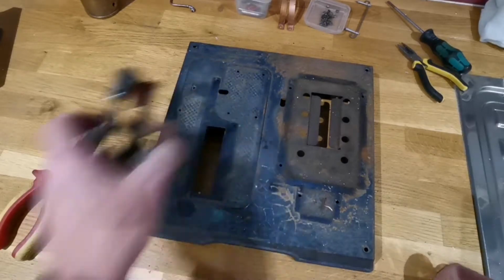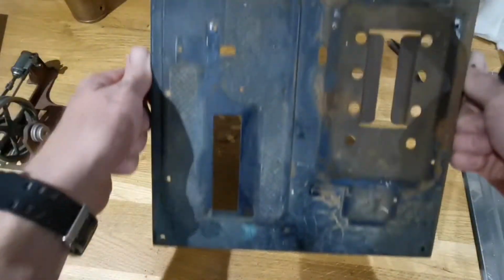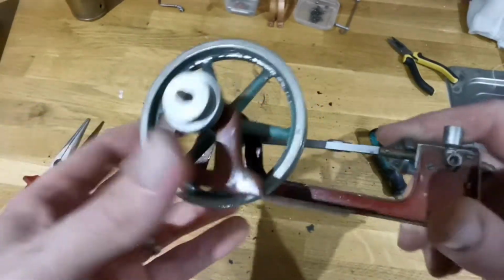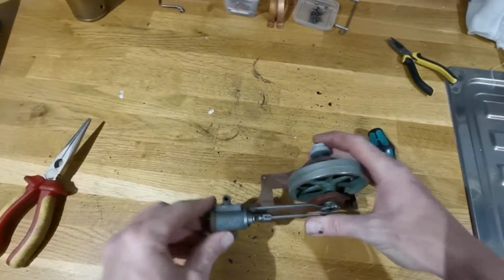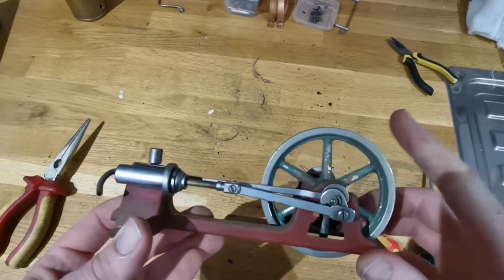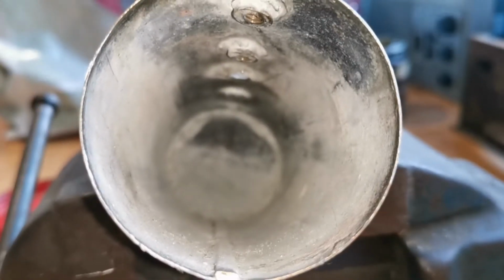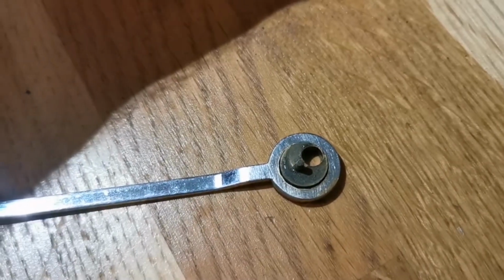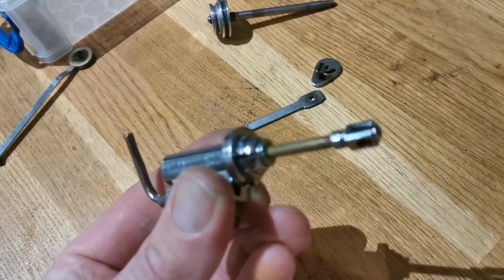Marklin stationary engine 4097/6 Dampfmaschine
part 2 of the resto. teardown of parts.